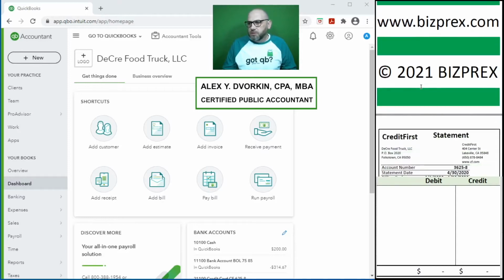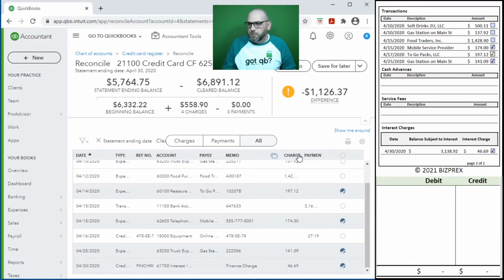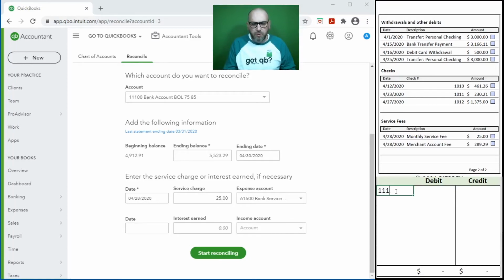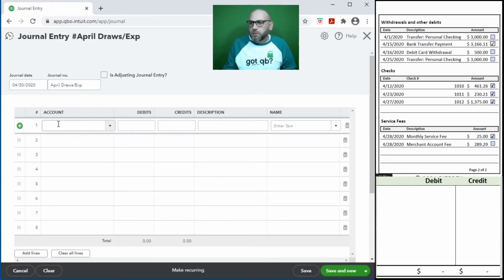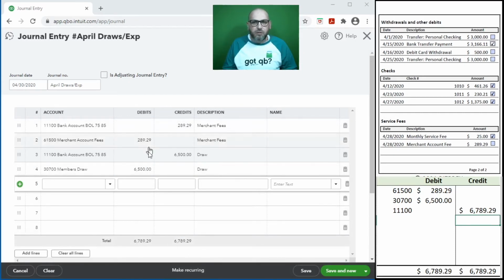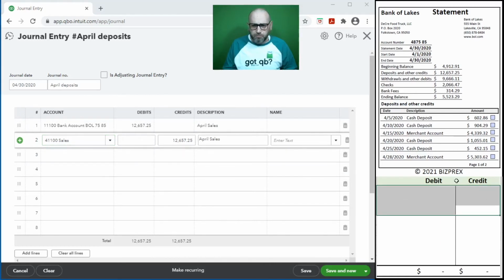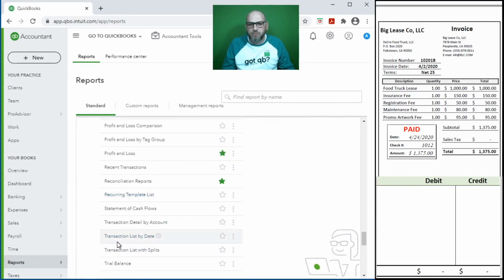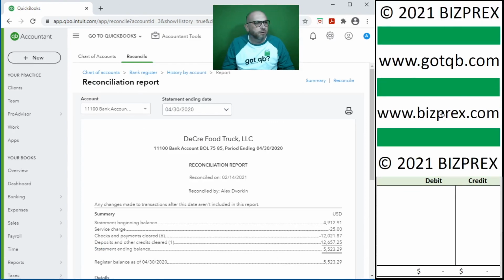QuickBooks Online Simulation (S02:E08) DeCre Food Truck, LLC – April 2020 Accounts Reconciliation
Reconciling in detailed year-end catch-up mode with drag-and-drop function.

0:00 - Intro
0:10 - Reconciling Credit Card Statement
3:21 - Credit Card Reconciliation Summary
3:46 - Reconciling Bank Account Statement
6:07 - Booking draws during reconciliation
10:11 - Booking deposits during reconciliation
15:31 - Bank Account Reconciliation Summary